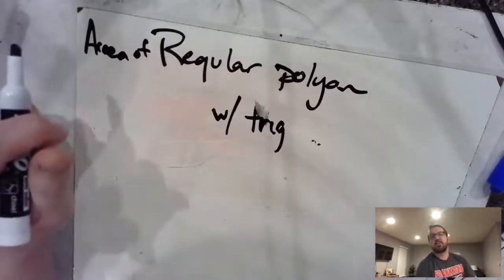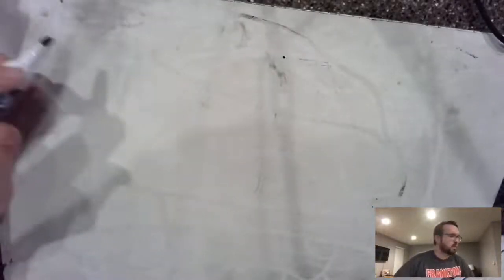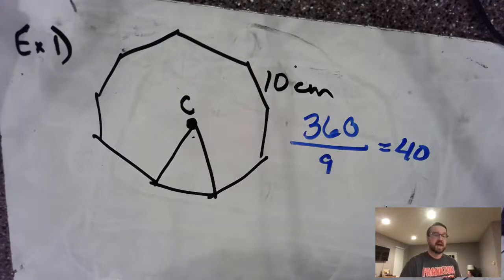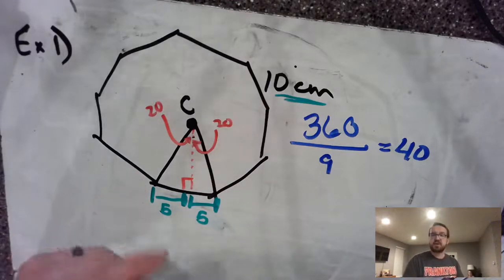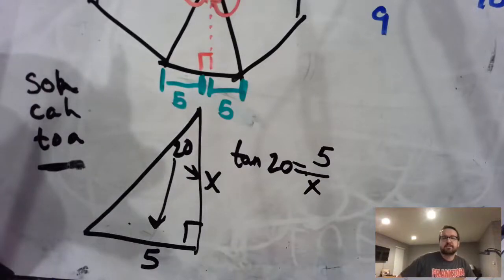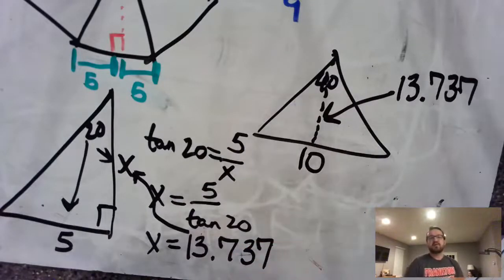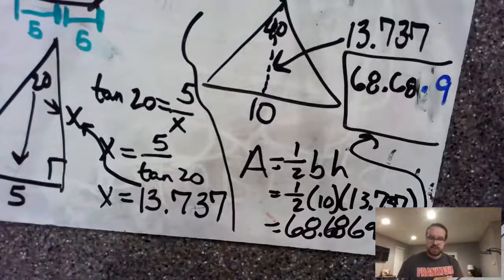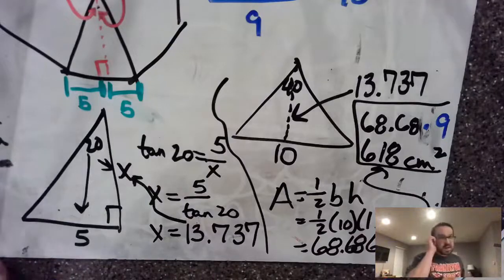eLearning 3:24 example 1